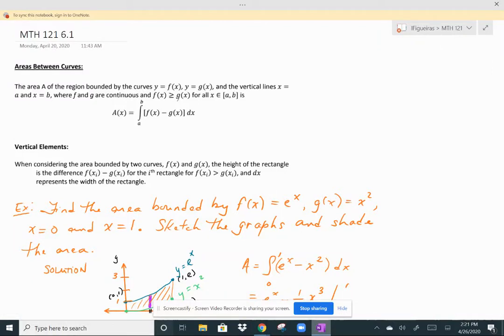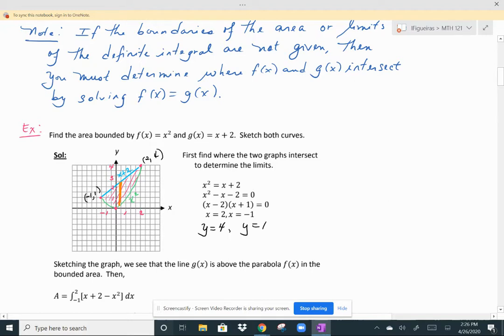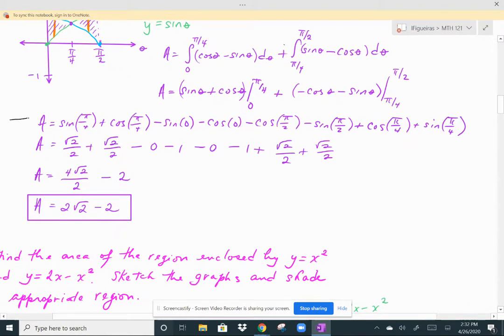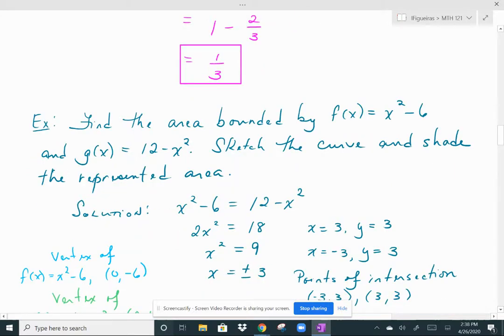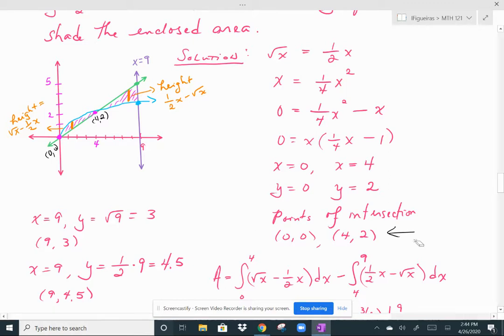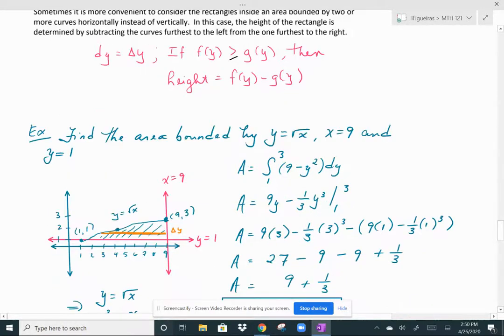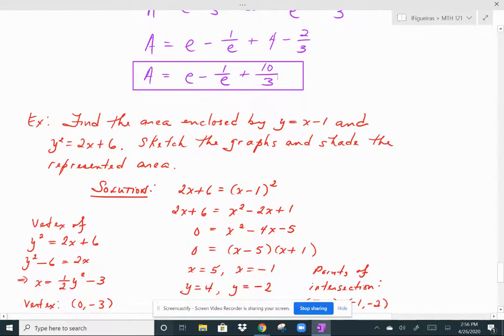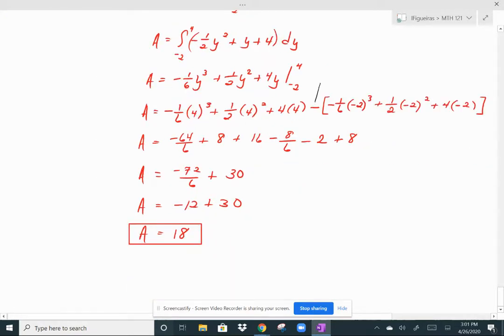ECC MTH 121 6.1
Computing area between curves